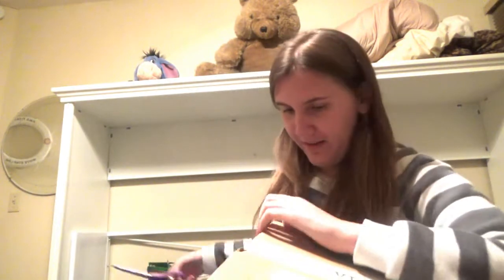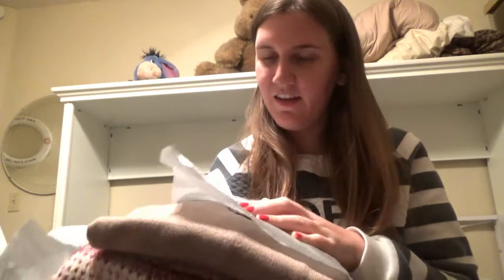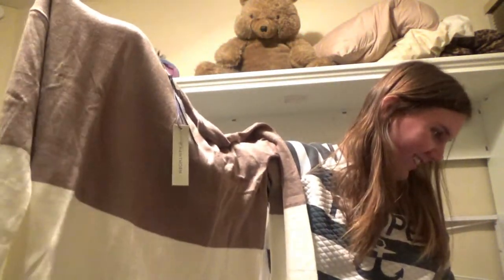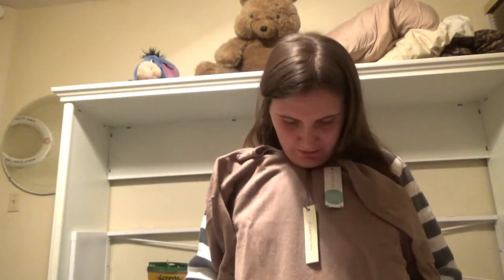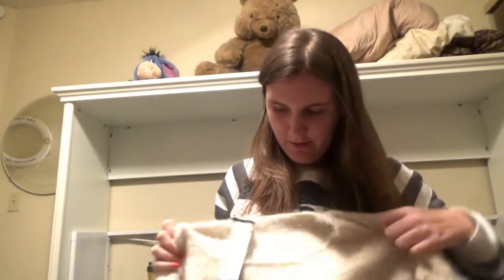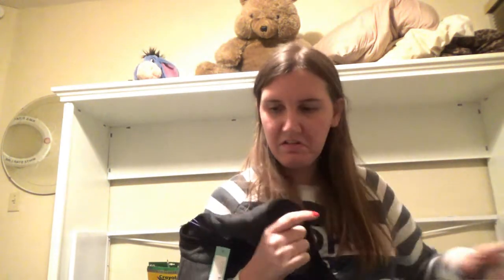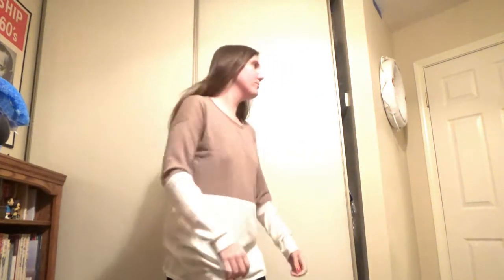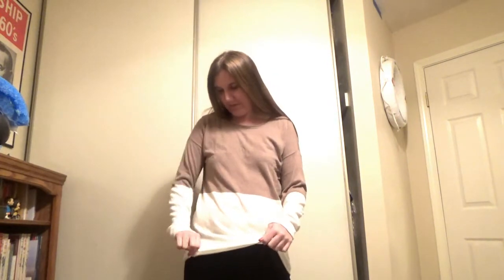HOLIDAY STITCH FIX DECEMBER 2017 | Clothing Subscription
My second stitch fix! Will it be a 5/5? Watch and see! For this fix I asked my stylist for sweaters and a Christmas dress. Tell me what you think!

Pants: Natasia Slim Straight Leg Pant- Kut From the Kloth
Dress: Zander Sweater Dress- 41 Hawthorn
Sweater (white and red): Emmy Textured Pullover- Cotton Emporium
Zip-up vest: Shara Herringbone Vest- 41 Hawthorne
Sweater (tan and white): Darci pullover sweater- 41 Hawthorne